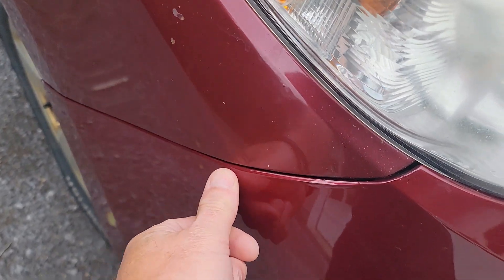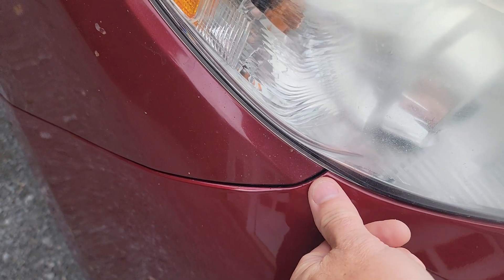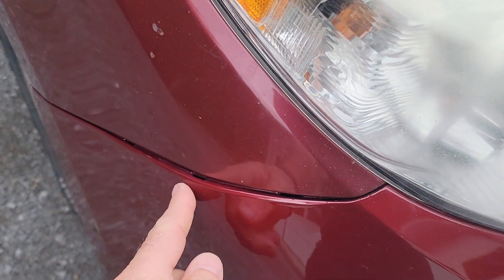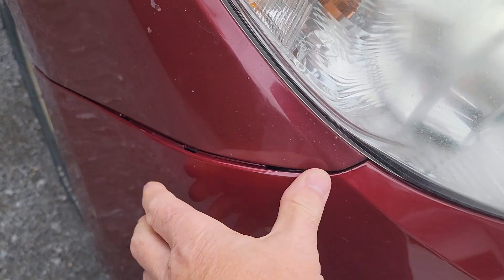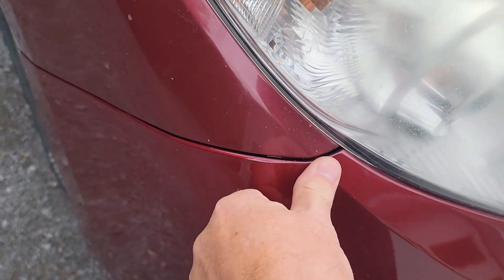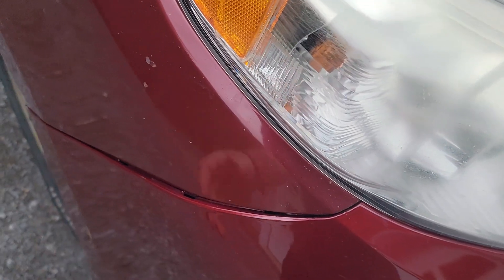Bumper Cover issue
Video to illustrate how the bumper cover does not fit properly.